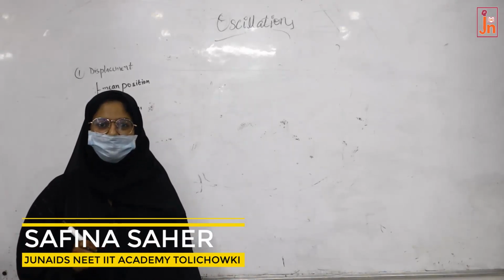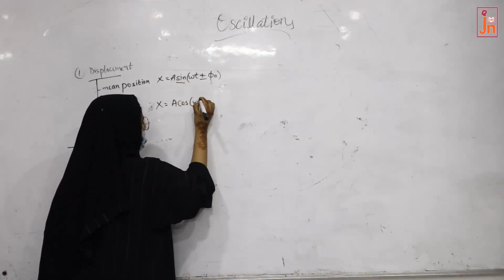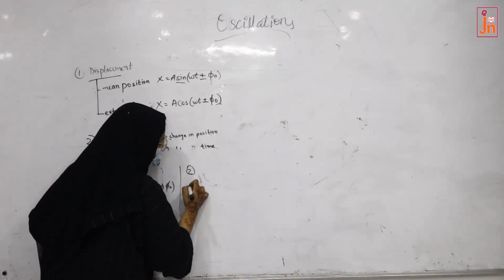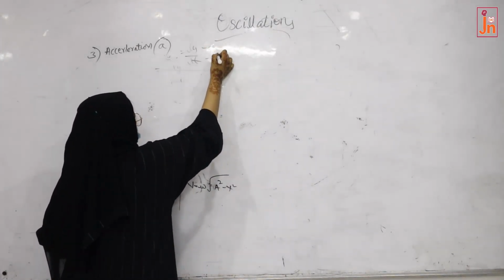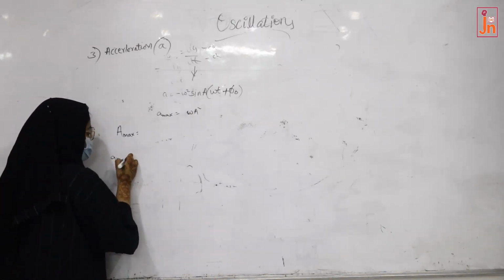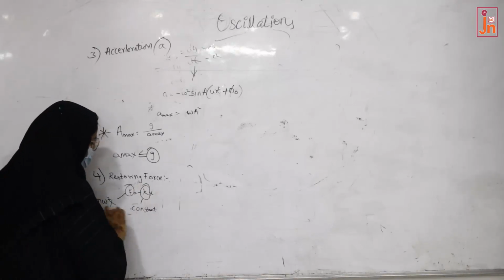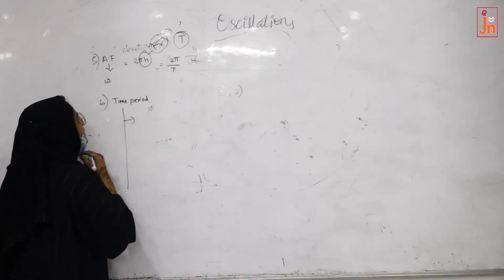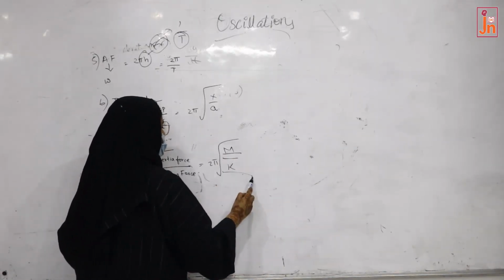Oscillation seminar by SAFINA SAHER student of JUNAIDS NEET IIT ACADEMY TOLICHOWKI